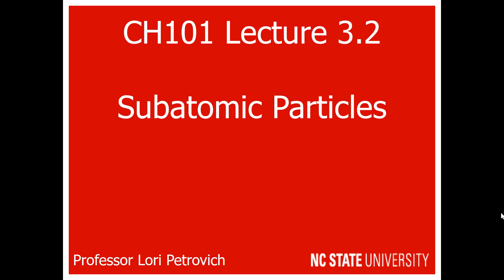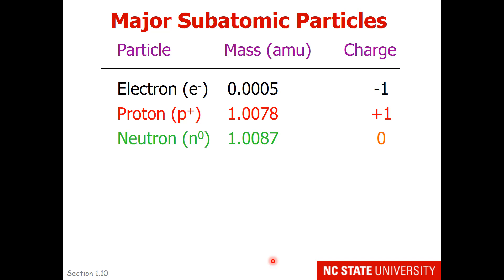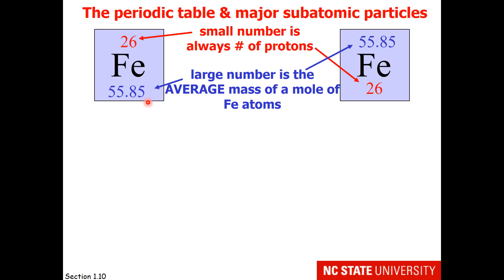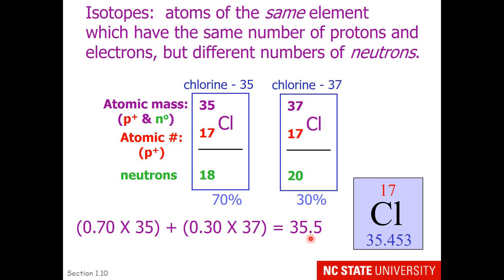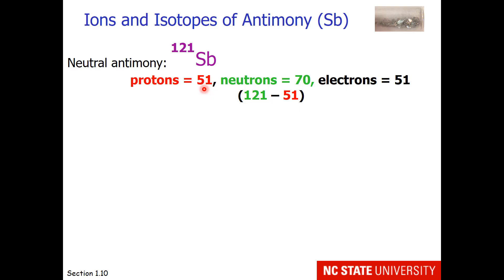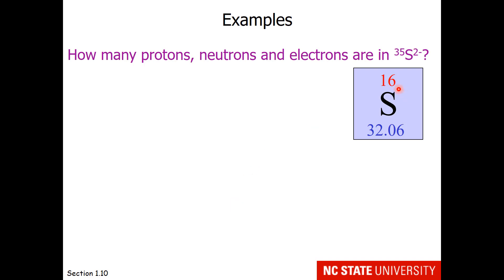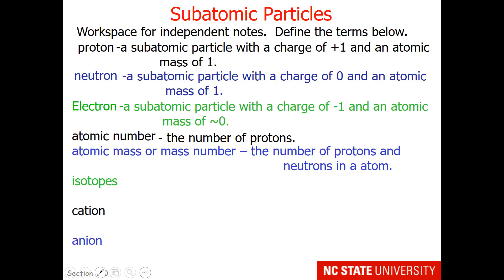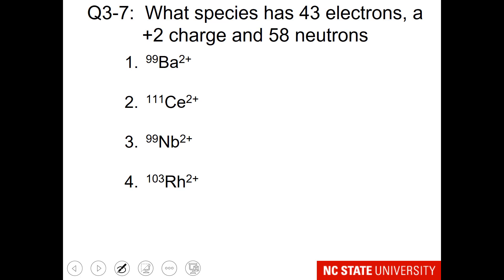Lecture 3.2 Subatomic Particles